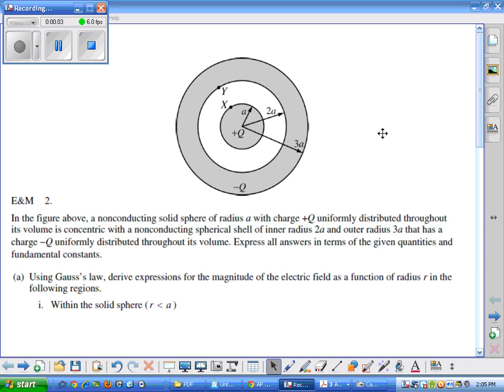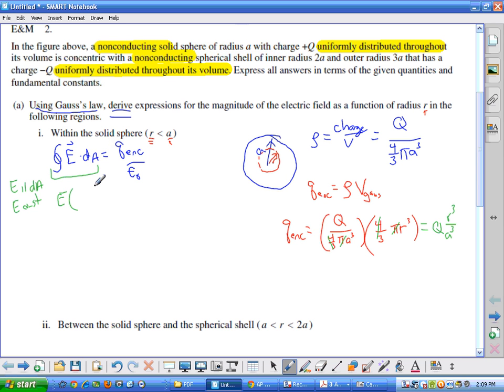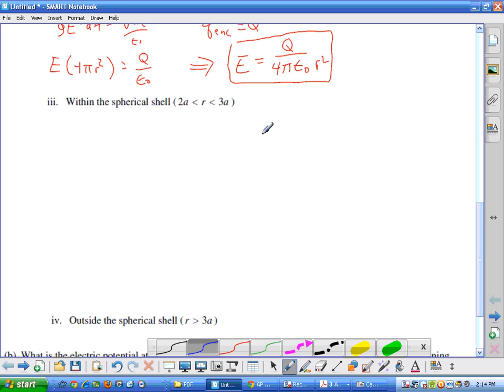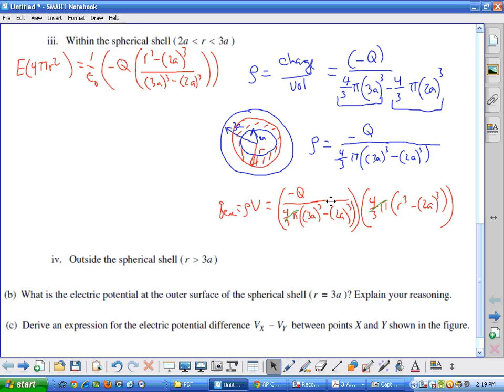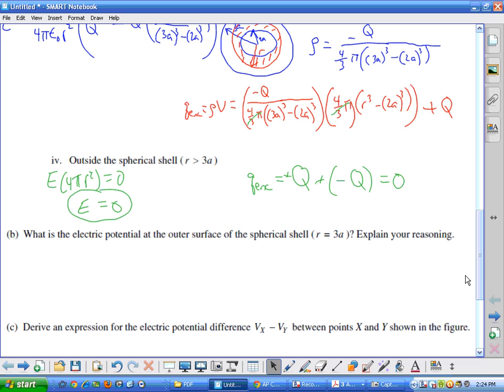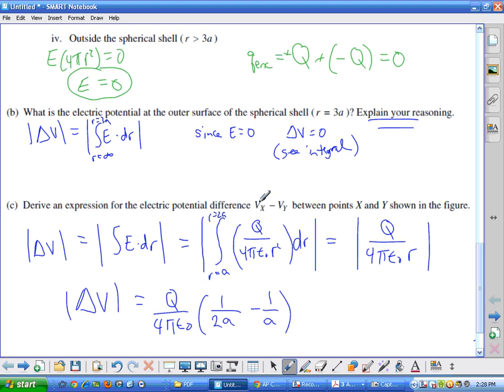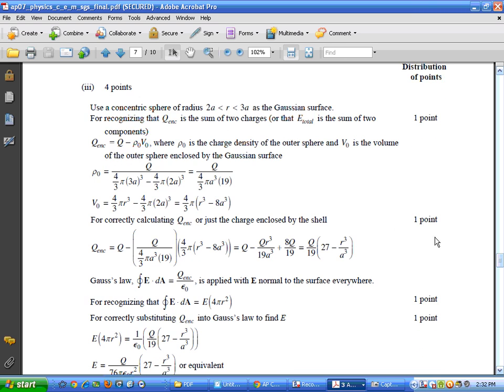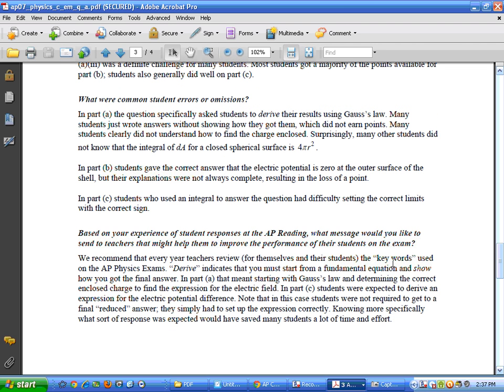AP EM FR (2007 EM 2) Gauss Nonconductor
AP Physics C: Electricity and Magnetism Free Response Problem (2007 EM 2) Using Gauss' Law with a nonconducting sphere with charge spread throughout its volume. Calculating E(r) in all regions, finding the voltage at the outer surface, and finding the voltage difference between points X and Y.